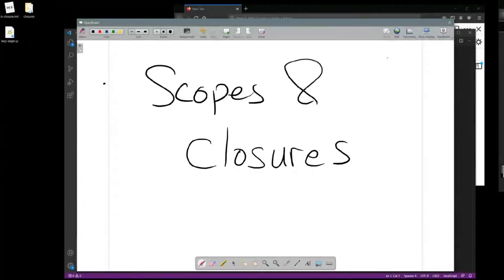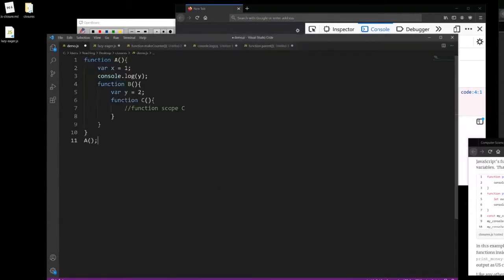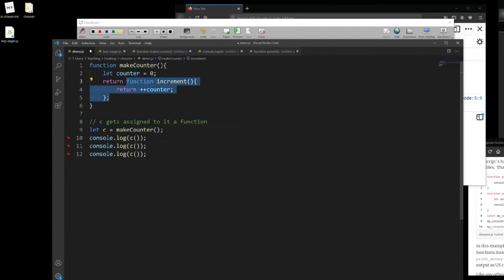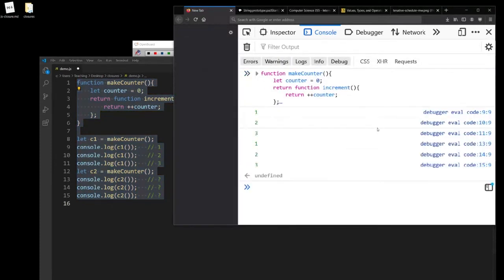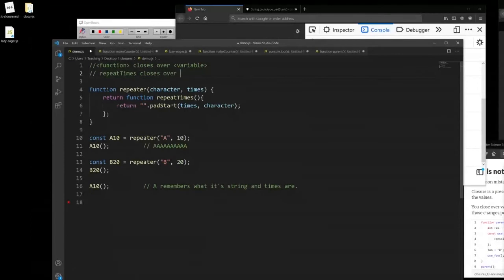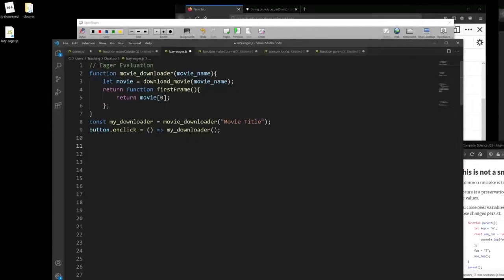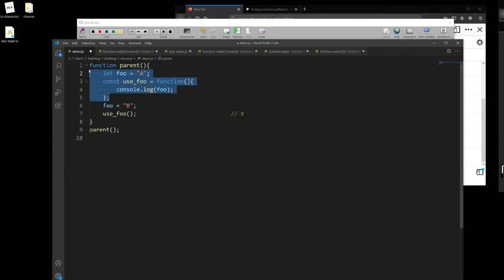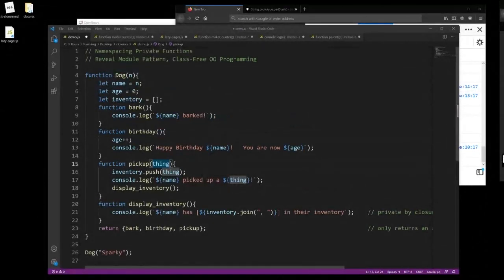Scopes and Closures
Scopes and Closures (5 sessions edited together)